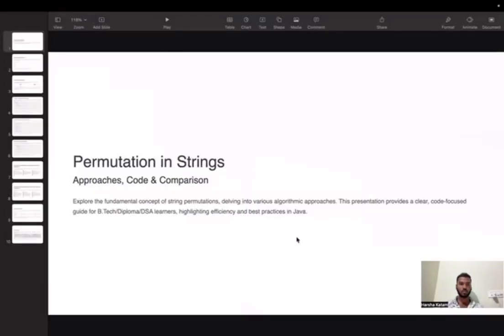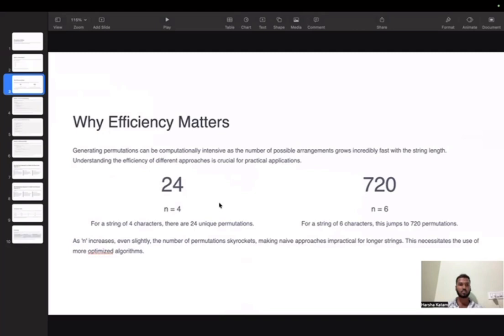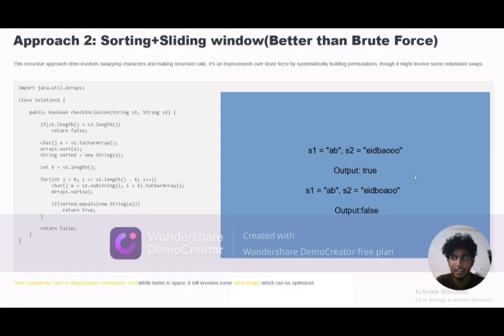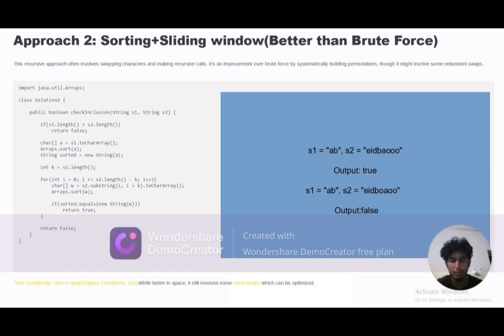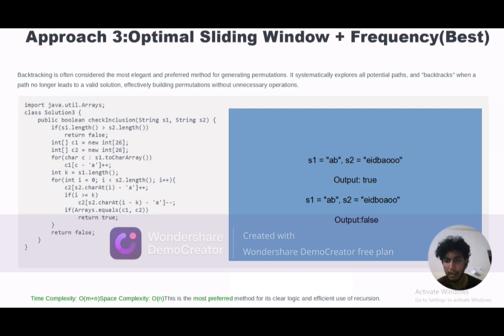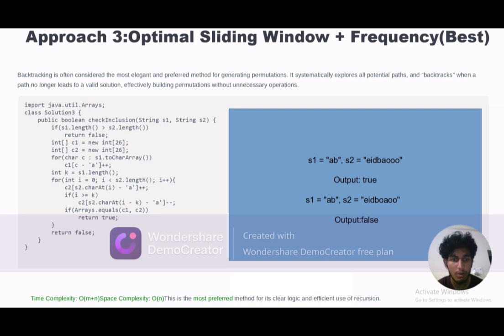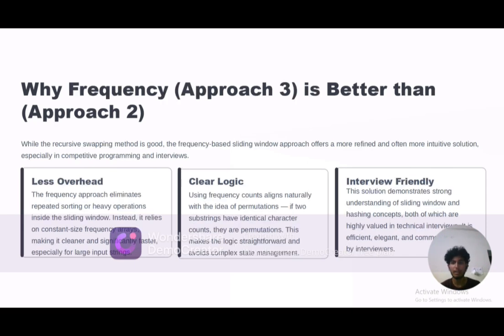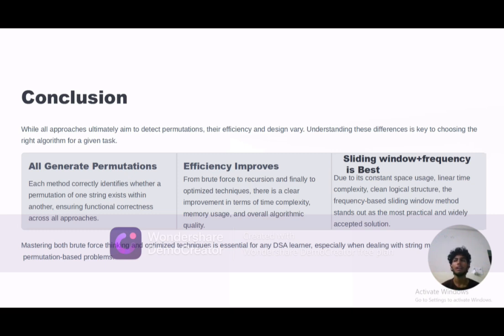Permutation in string by Hemanth and Thanviz from VIT with the help of beingZero.